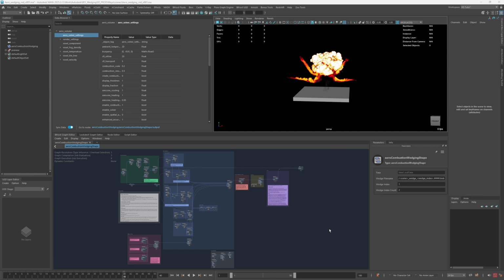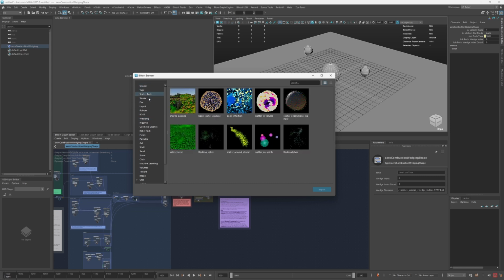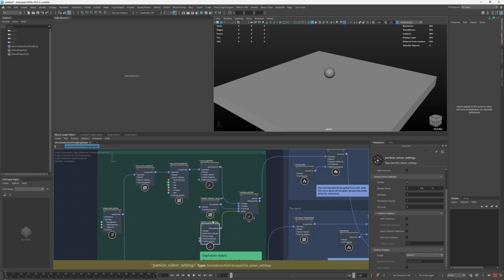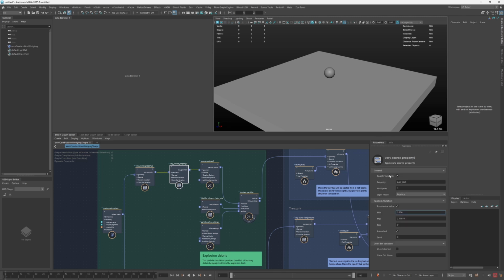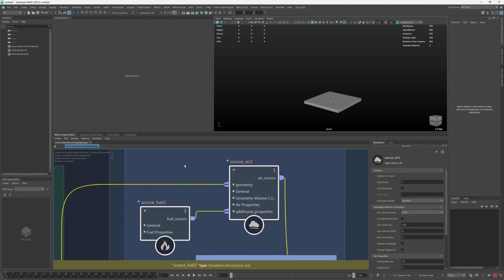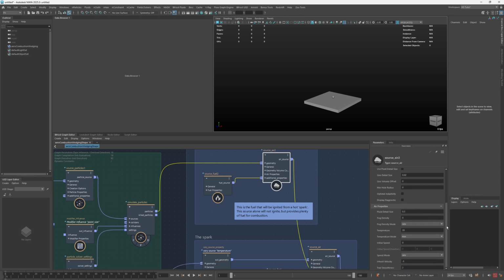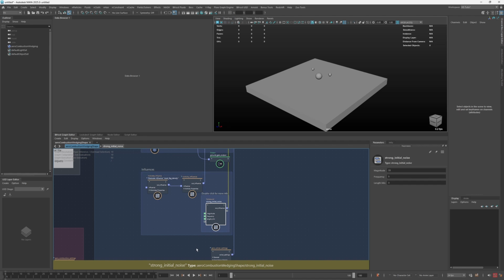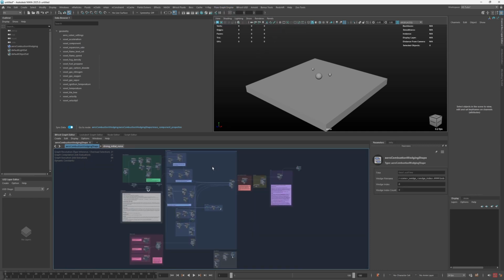Bifrost Wedging 101-1: What is wedging?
In this first video of a series on wedging in Bifrost, Hernan Santander (a.k.a. Sepu) explores the sample scene included with Bifrost 2.12.0.0.

# Chapters:

00:00 - Intro
01:08 - Using the Bifrost Browser
02:20 - Exploring the sample scene
02:54 - Particle simulation setup
06:56 - Aero simulation setup
11:25 - Wedging setup